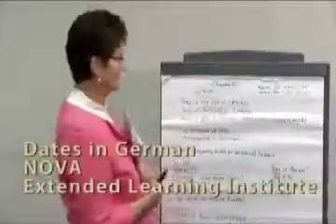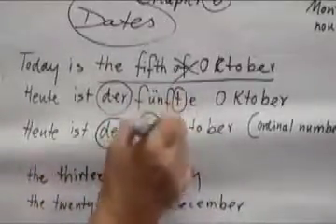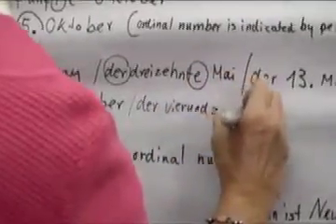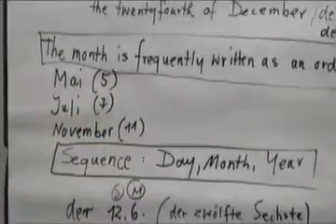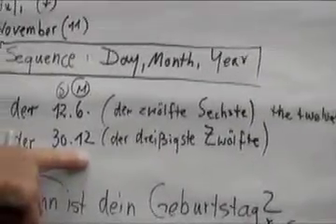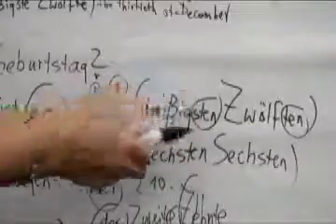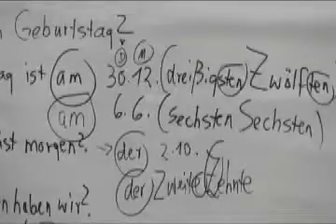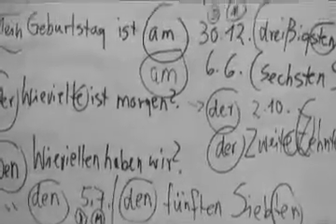CH6 - Dates with Ordinal Numbers - Part 2